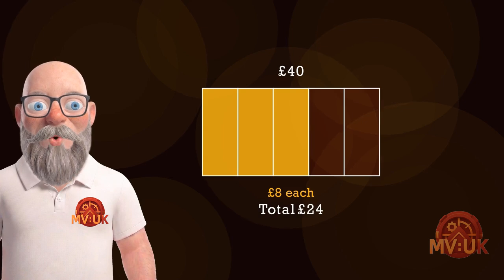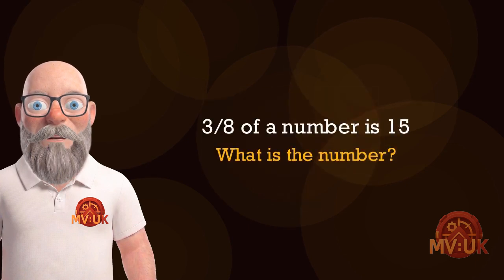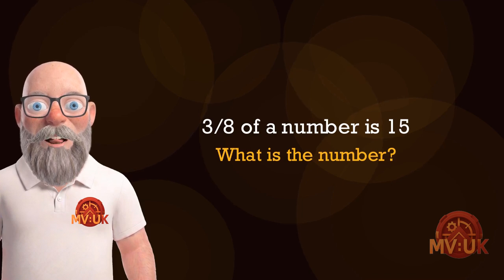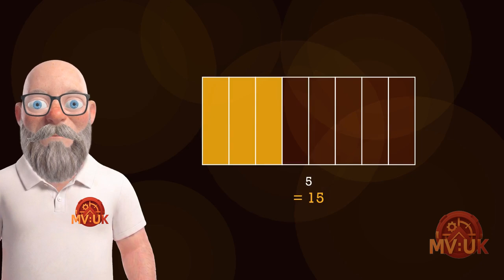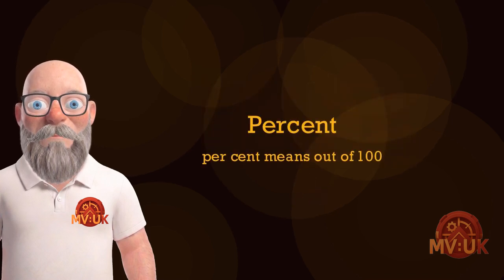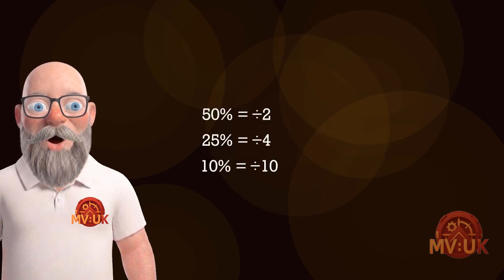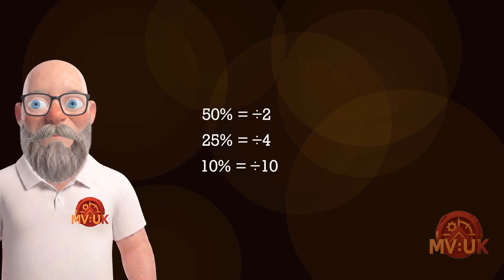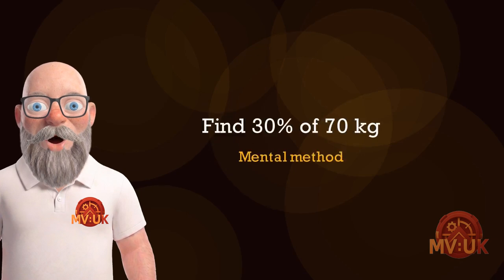Fractions and Percentages of Amounts | Maths Vault video explainer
Fractions and Percentages of Amounts — animated maths explainer from Maths Vault.